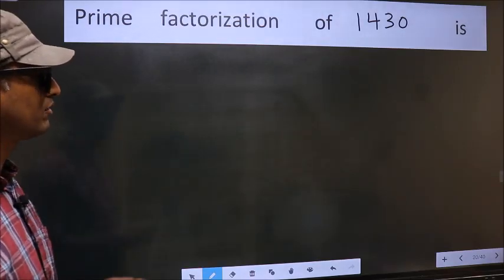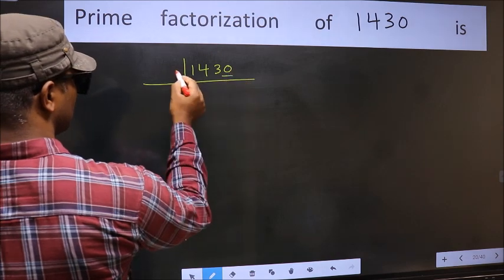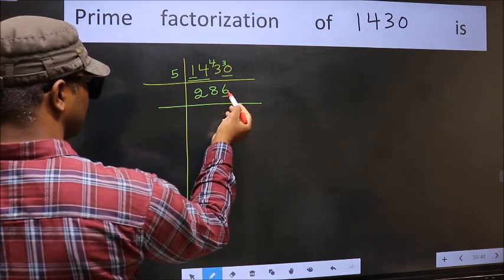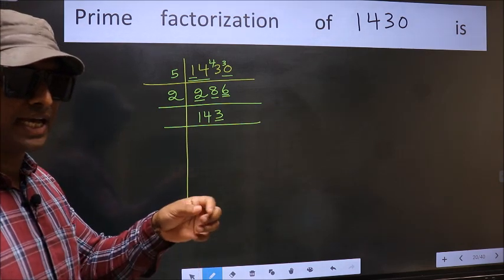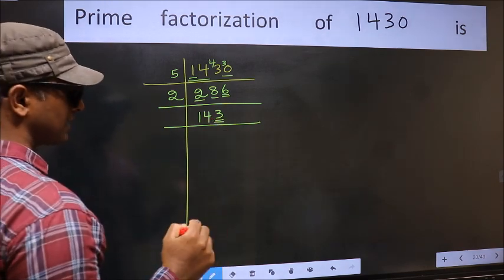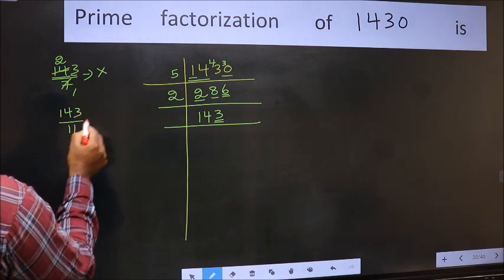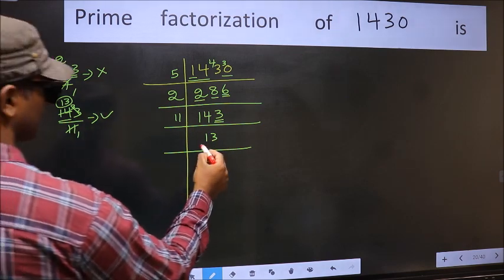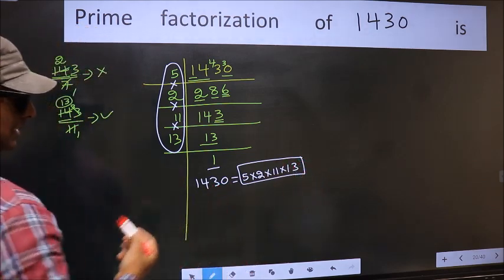PRIME FACTORISATION OF 1430